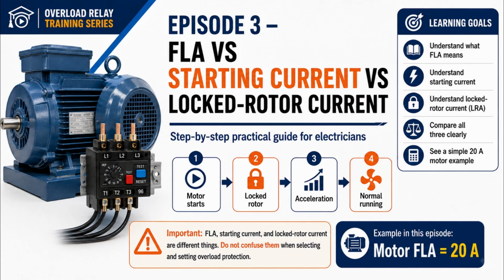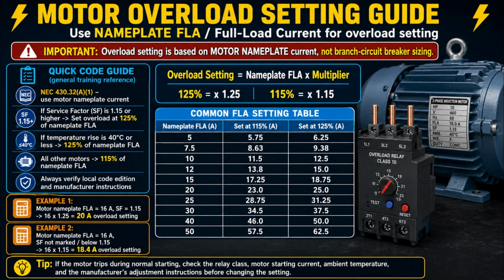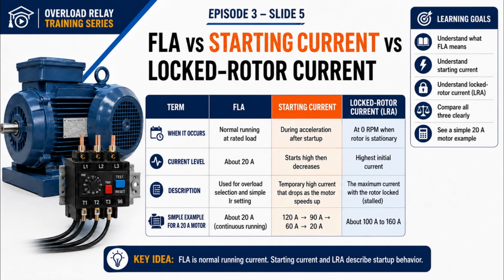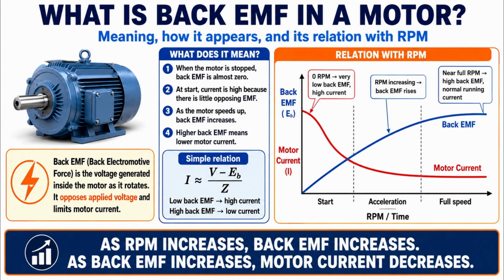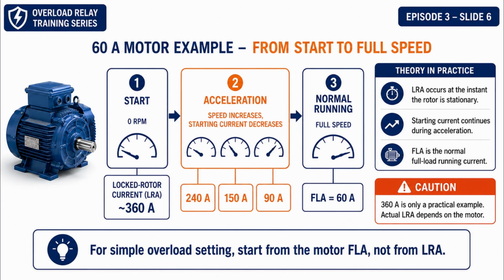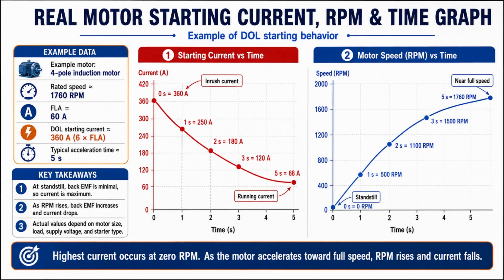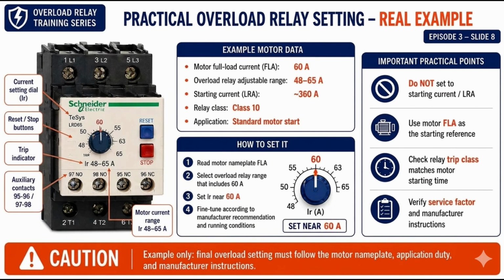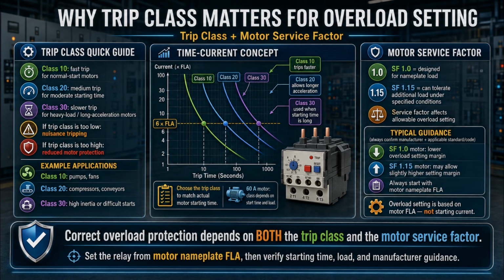FLA vs. Starting Current vs. Locked-Rotor CurrentOverload Relay Electrician/Apprentice/Student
Overview
An educational infographic from an electrical training series detailing the differences between Full Load Amps (FLA), Starting Current, and Locked-Rotor Amps (LRA). It provides a visual guide for electricians to properly understand and set motor overload protection.